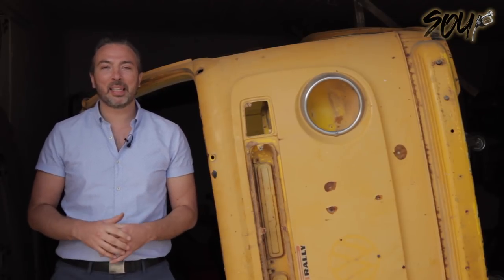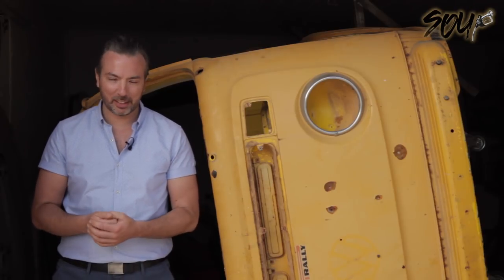Holiday resto VW hippy wagon // SOUP Classic Motoring 05 Panel Van Camper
With the first international episode we welcome our new sponsor; Valet PRO! We also pay a revisit to the bus cradle, forge ahead with the Vogue and tip into some light Esprit destruction.

For behind the scenes updates and to pledge your patronage to SOUP visit George